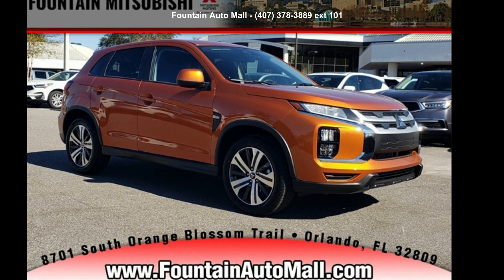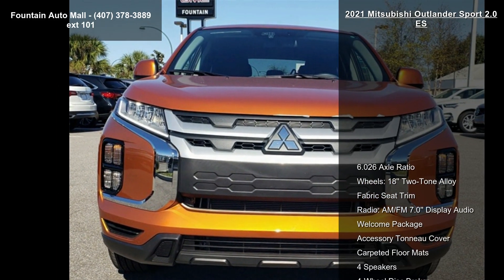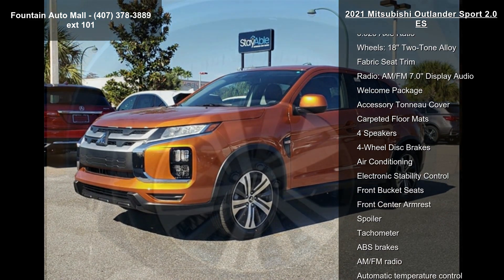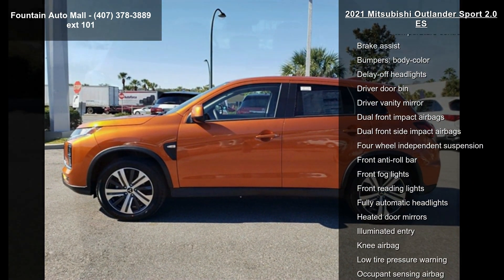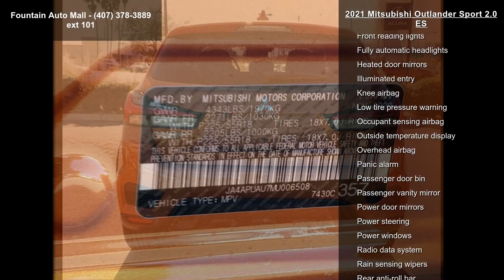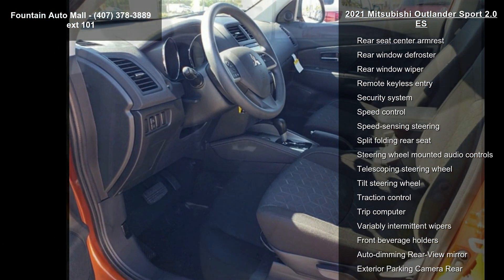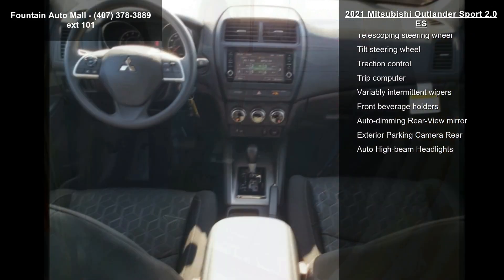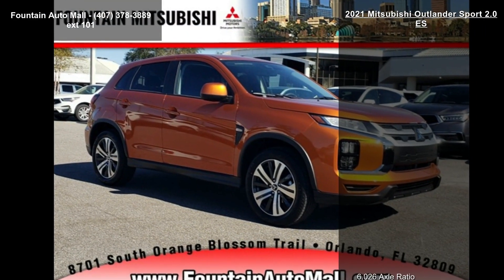2021 Mitsubishi Outlander Sport 2.0 ES - Fountain Auto Ma...